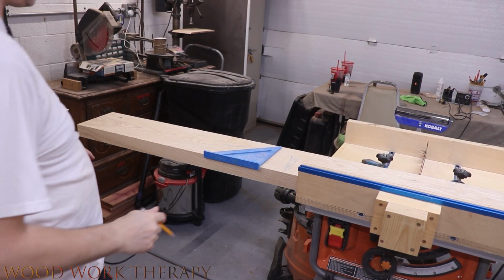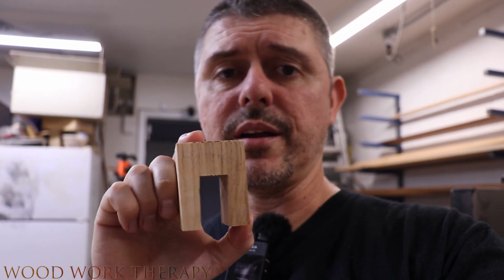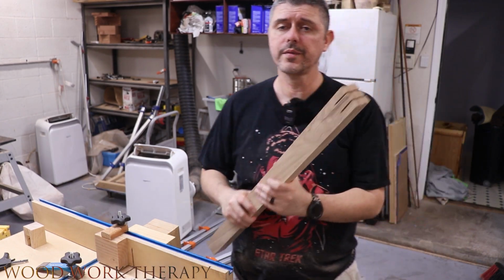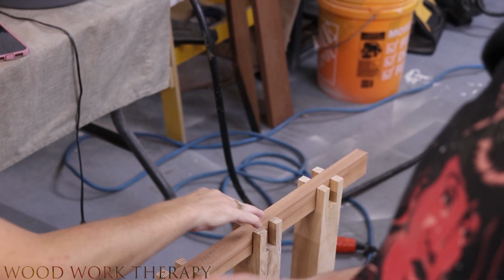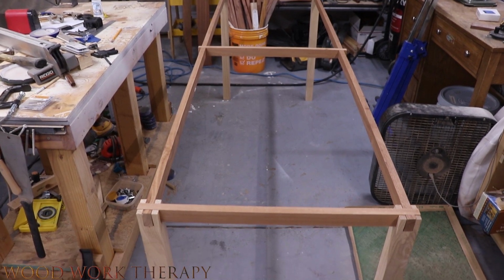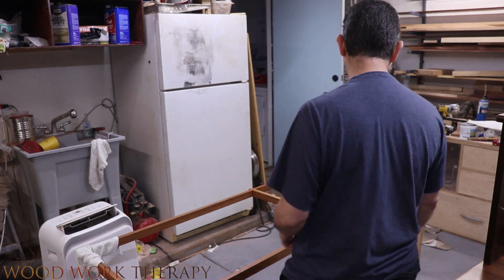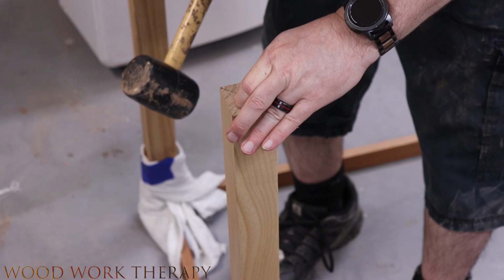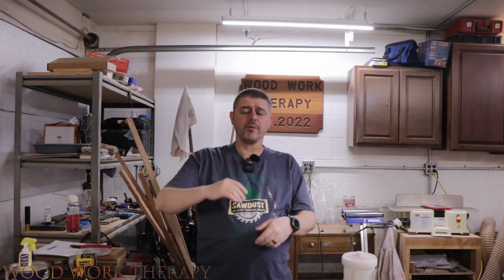DIY Homeschool Table Frame with Castle Joints for Two Children (Part 2)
In this video, we will continue our DIY homeschool table project by building the frame using castle joints for added strength and stability. This table is designed to accommodate two children and is perfect for homeschooling or for a home workspace. Follow along with our step-by-step instructions and learn how to create this functional and stylish table frame. This is the second part of our two-part series, so make sure to check out part 1 for the materials list and initial setup. Let's get started on this fun and rewarding project!

Comica BoomX-D1 2.4G Wireless Lapel Microphone System

GEEKOTO 77'' Tripod, Camera Tripod for DSLR, Compact Aluminum Tripod with 360 Degree Ball Head and 8kgs Load for Travel and Work

Samsung Galaxy S21 Factory Unlocked Phone with 128GB

Rode VideoMic Me Directional Microphone for Smart Phones